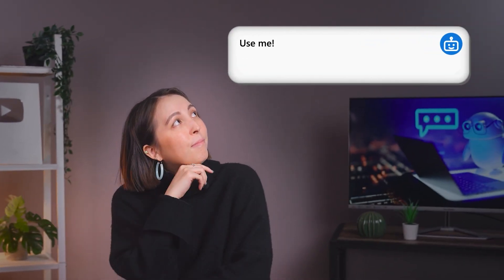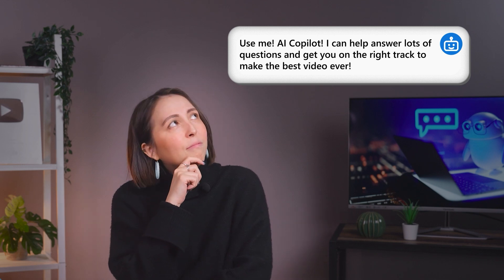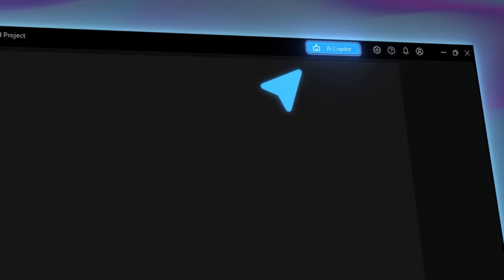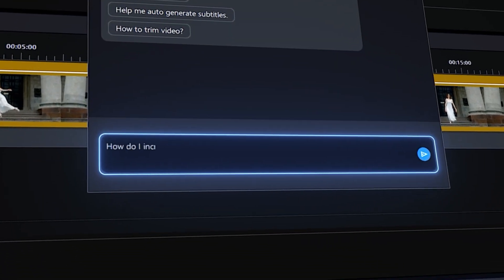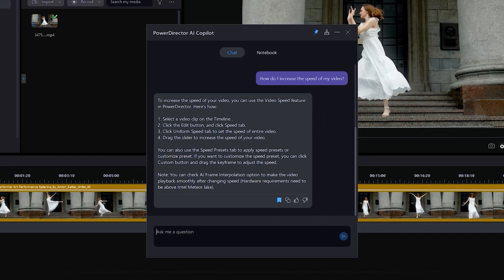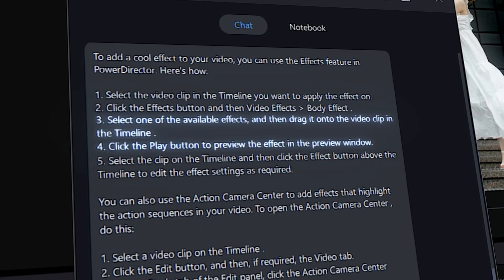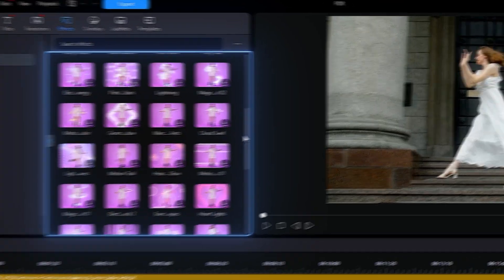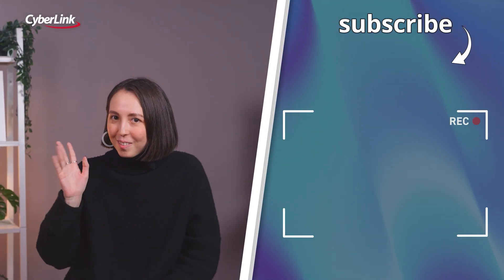AI Tools for Video Editing- AI Copilot | PowerDirector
If you've ever had trouble finding tools in PowerDirector, this might be the best AI tool for video editing in your toolbox! 🤖🧰 AI Copilot will answer all of your video editing questions! 📝 Where to locate certain tools, what sort of effects to add to your videos to make them pop, and even step-by-step tutorials on how to apply them! Try AI Copilot to streamline your workflow!